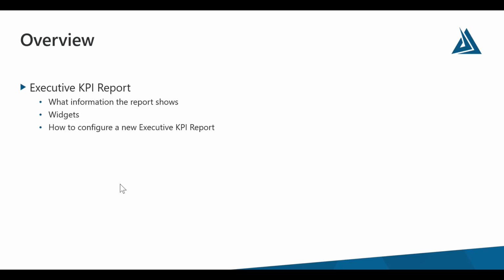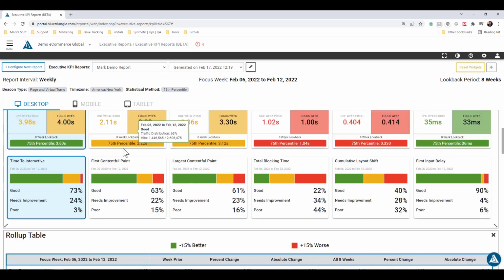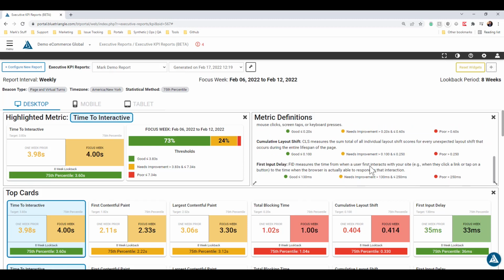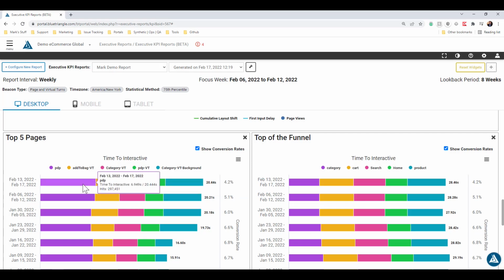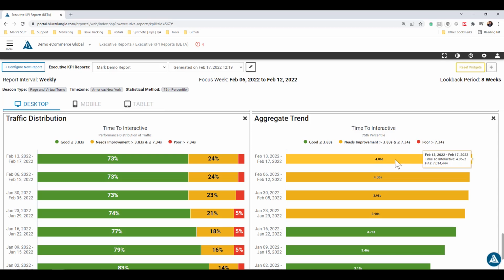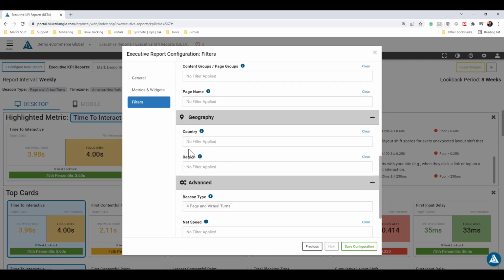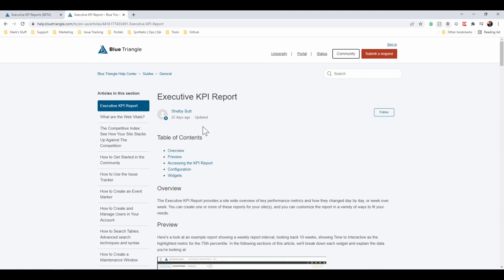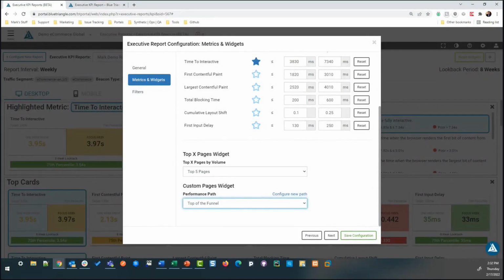Executive KPI Report